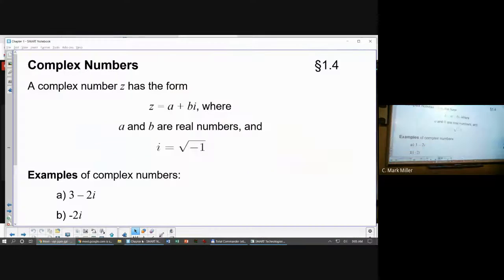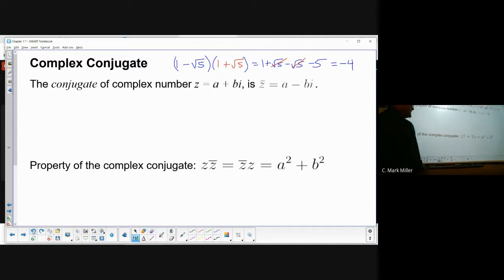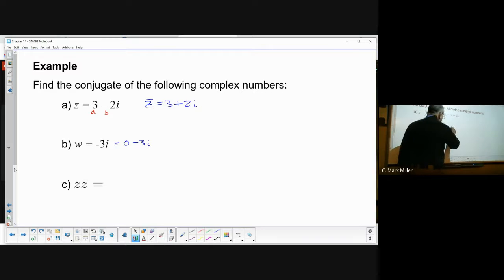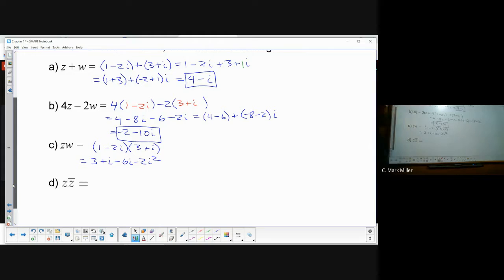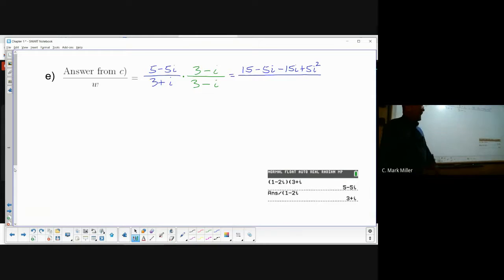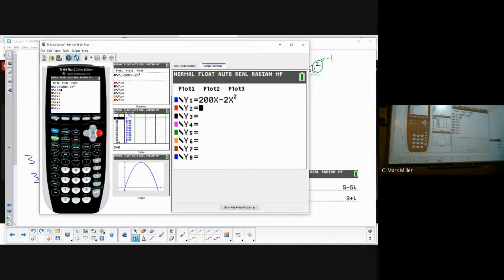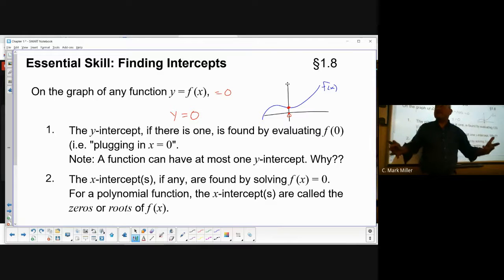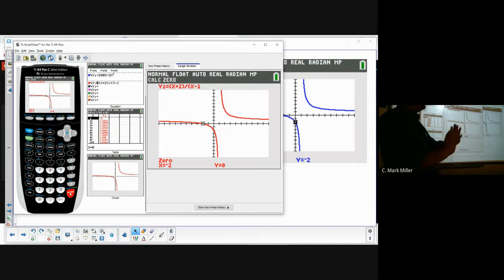MTH 173 College Algebra — 22 January 2021